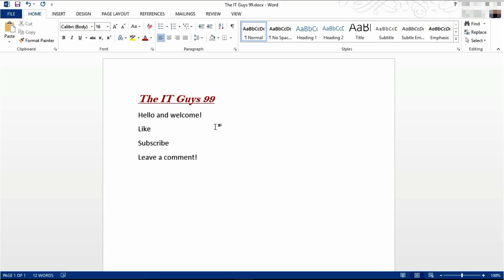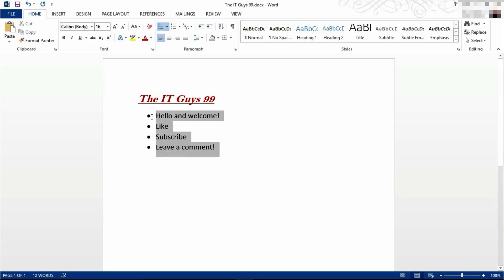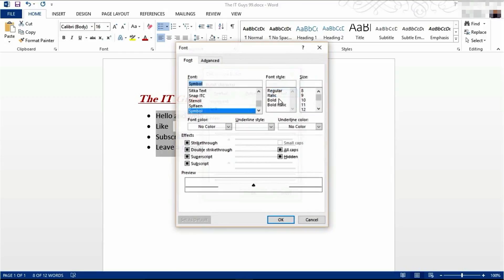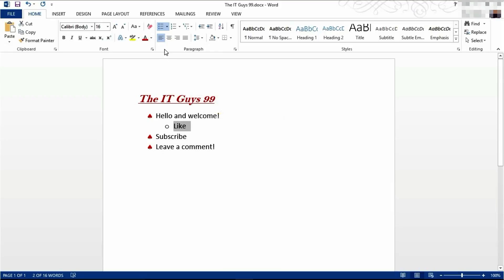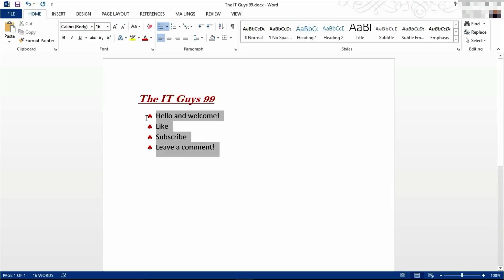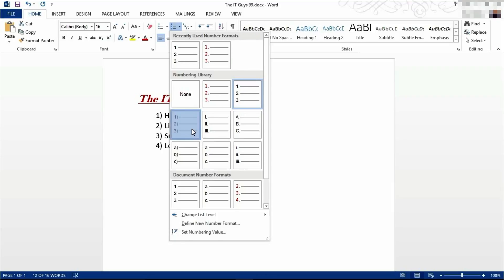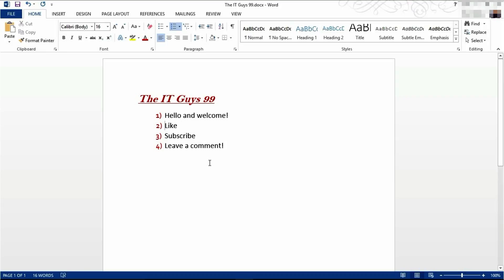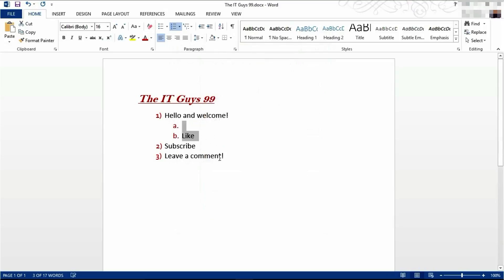Microsoft Word 2013 - Bullets and Numbering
In this tutorial we will show you how to use bullets and numbering in Microsoft Word 2013. This will include inserting bullet points or numbering and customising them to your requirements. We will show you how to use different styles of bullet points and numbering and how you can use a picture or symbols as your bullet points.